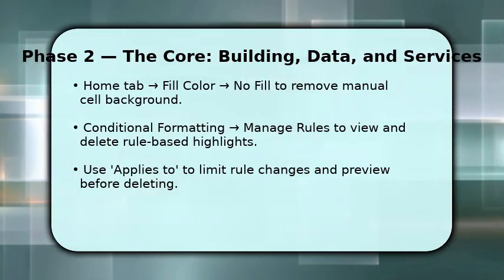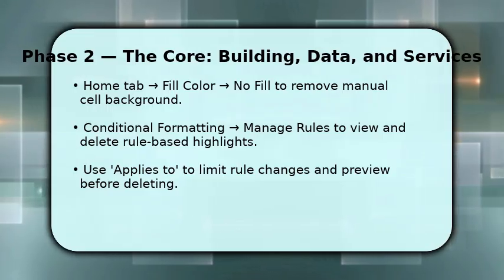How to Remove Highlight in Excel (easy Method)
How to Remove Highlight in Excel (easy Method) | 🔒 Surfshark VPN Deal — Stay private and secure. $1.99/mo + 3 Months Free ▸

Discover the simple steps to remove highlight in Excel, enhancing your data analysis workflow. This quick guide covers essential techniques for clearing unwanted cell markings and restoring a clean workspace.

remove highlighter from excel, clear highlight cells in excel,